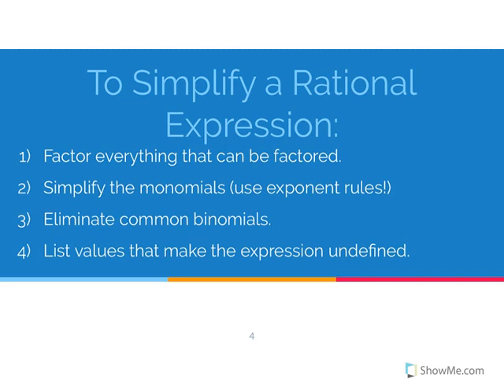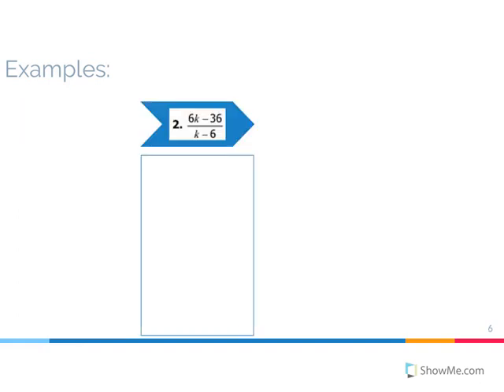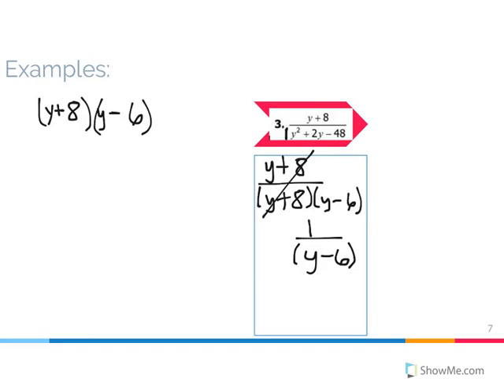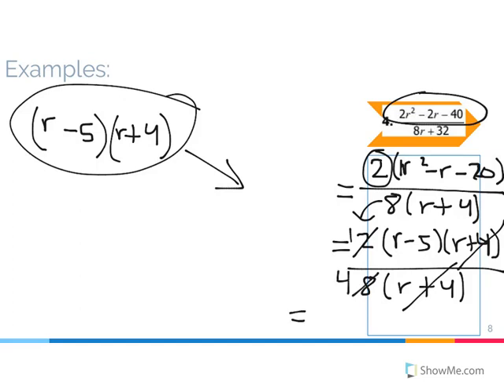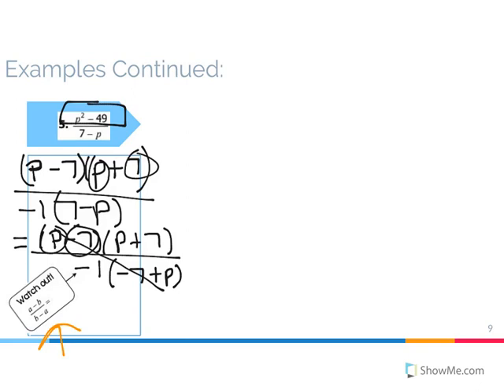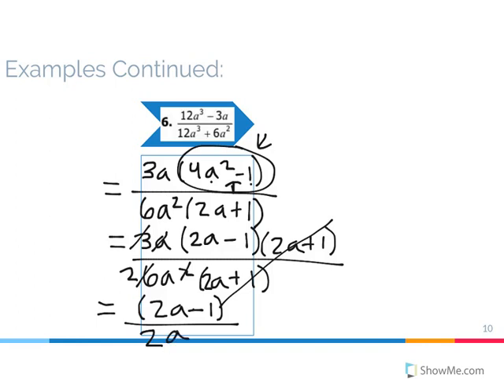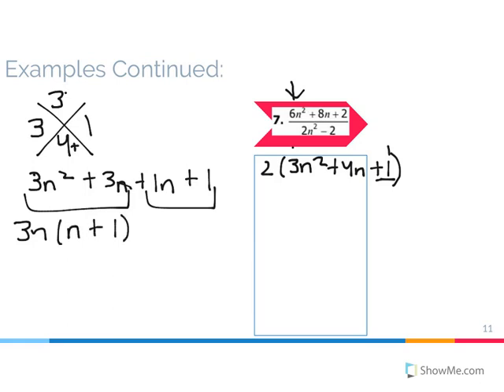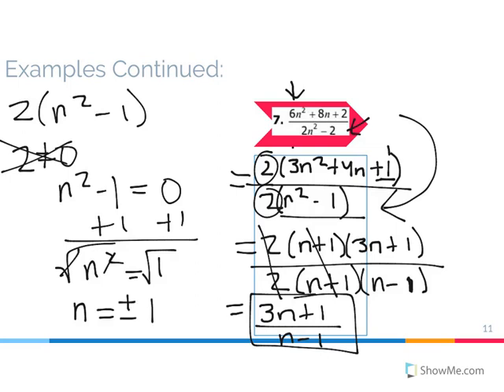Simplifying Rational Expressions